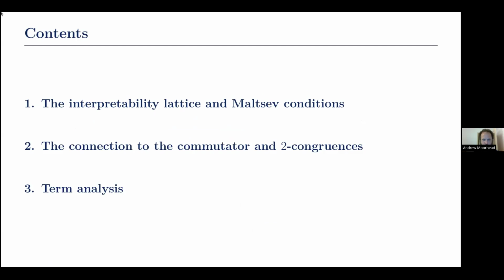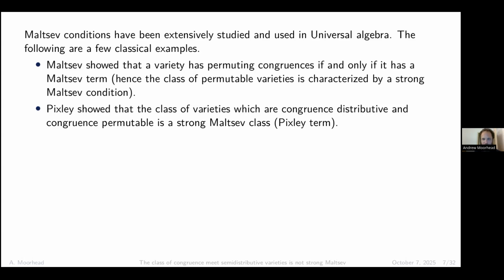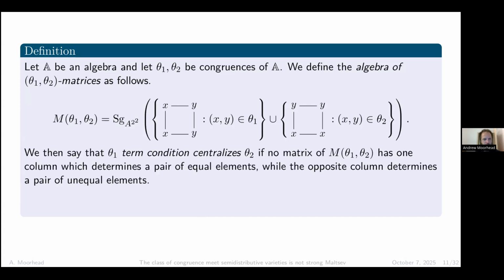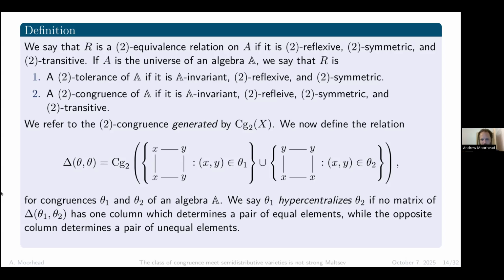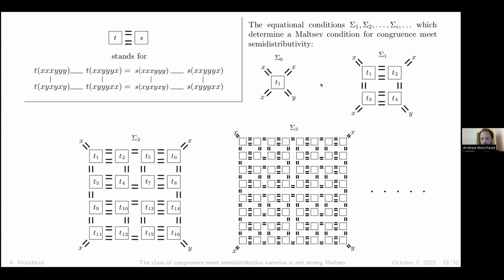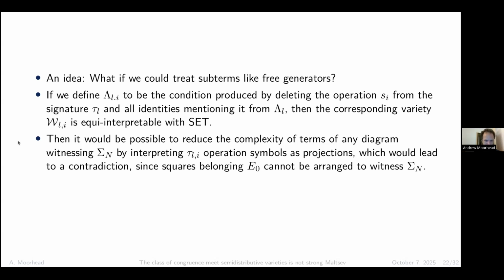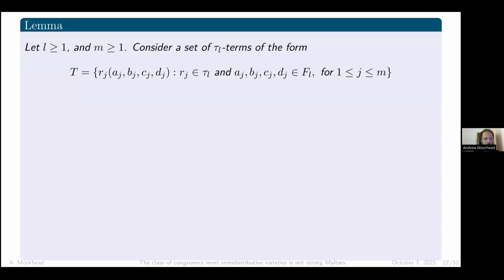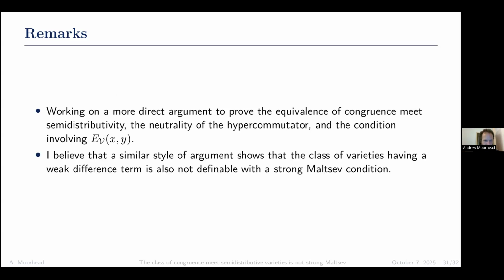PALS 10-7-2025, Andrew Moorhead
The class of congruence meet semidistributive varieties is not strong Maltsev